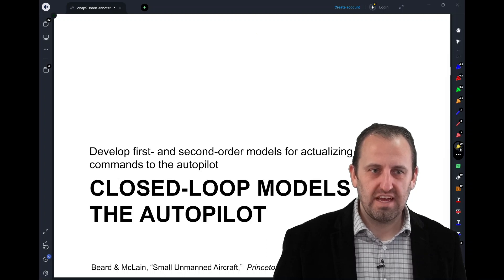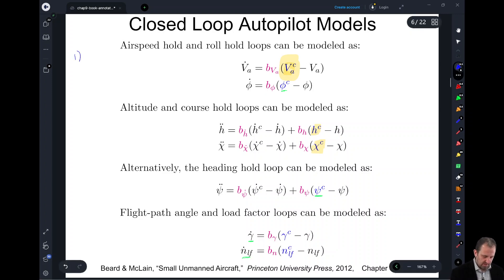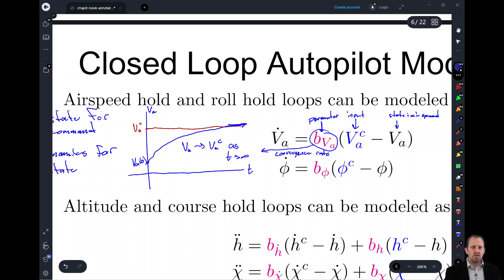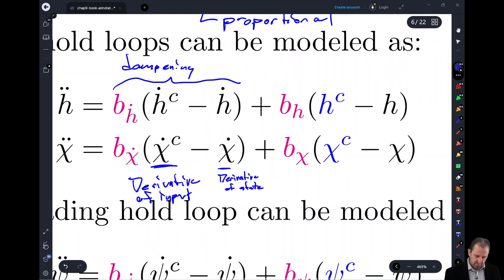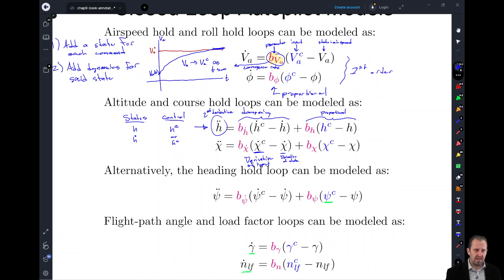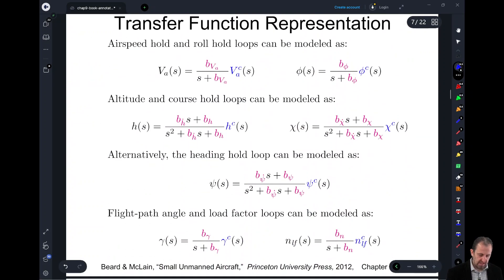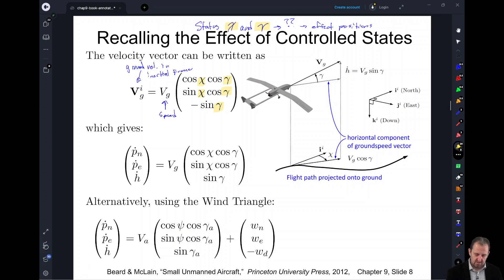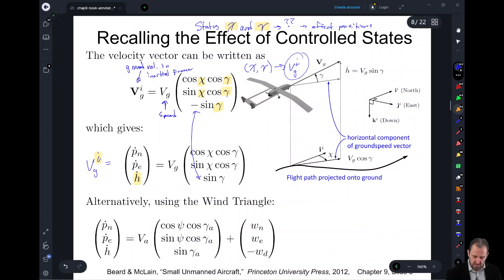09 2 Closed loop autopilot